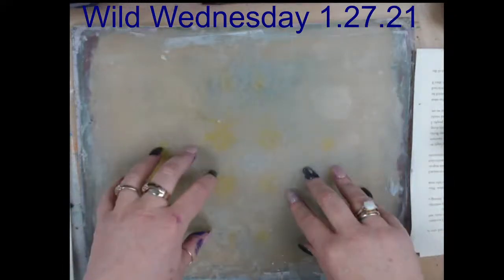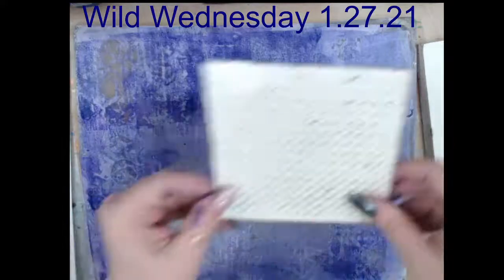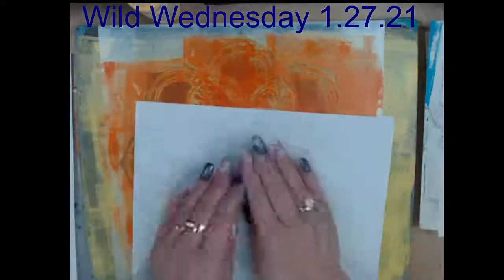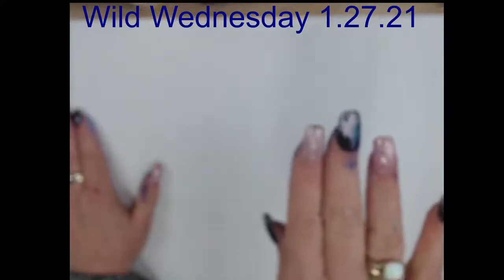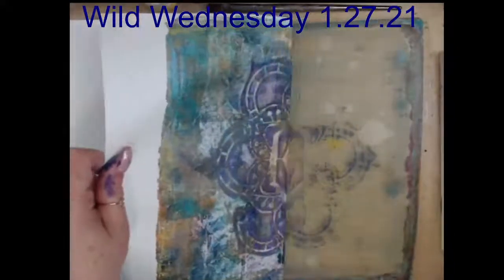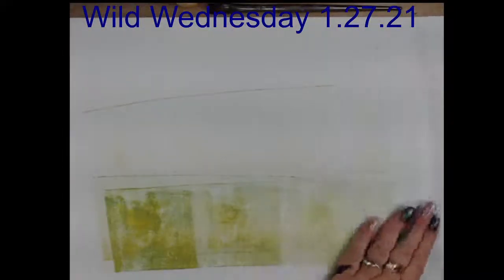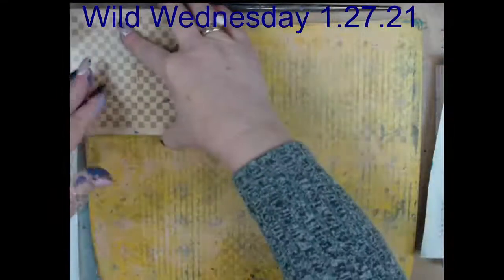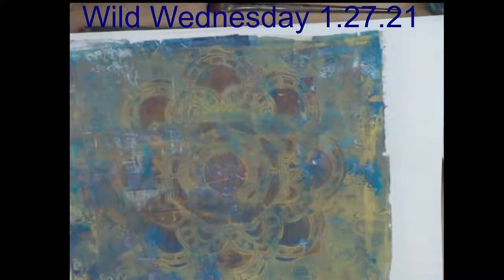Wild Wednesday - Episode 4 - Gelli Plate printing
Welcome to Wild Wednesday. Today is a Gelli Plate printing session.
Thank you for joining me on this weekly adventure.

6 x 6 stencils:

12 x 12 stencils:

Facebook Groups
Advanced JJ  Makers Auctions and Sales:

As soon as you sign up (5.00 row and up) you receive over a hundred images to download and use for personal or small sales use.

--Snail...MAIL---
MelodiMade
Clackamas, Oregon 97015